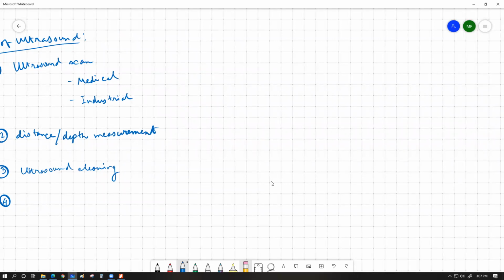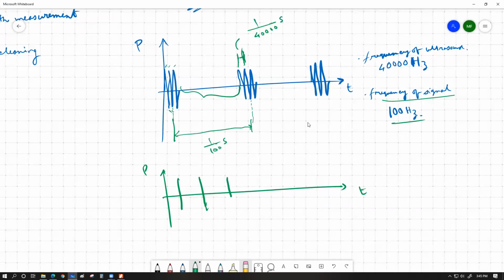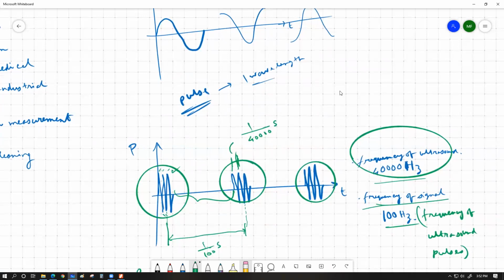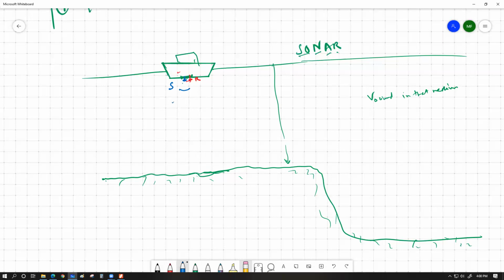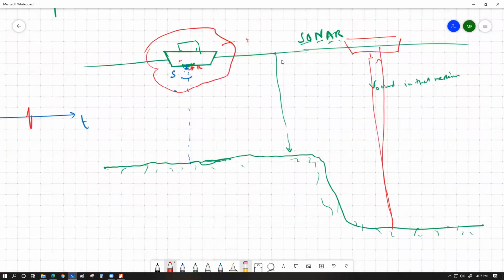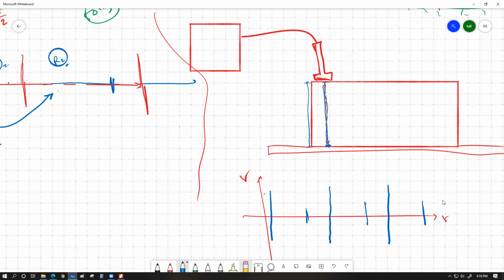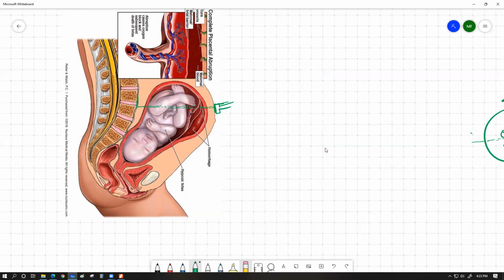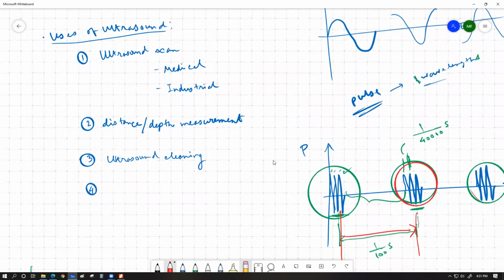CIE O level 2022 Waves lec 4 (sound 3)